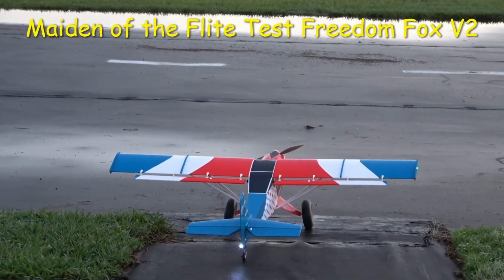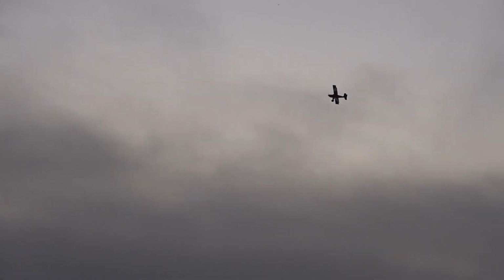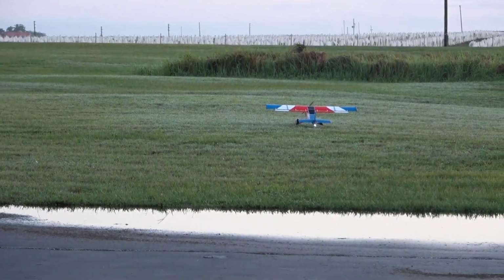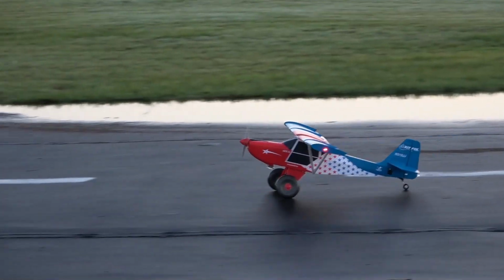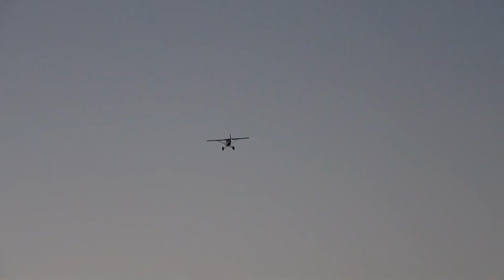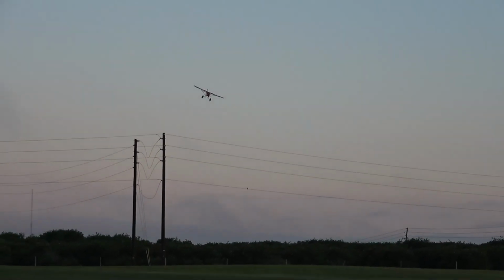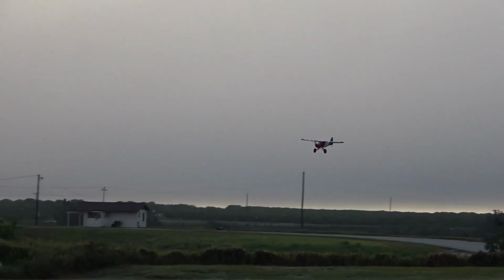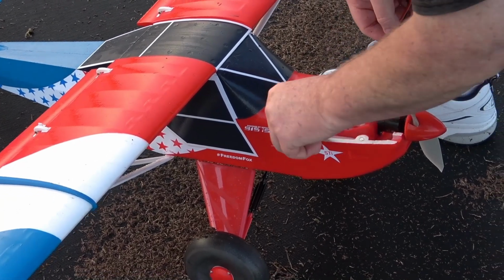FT FREEDOM FOX V2 MAIDEN THEN ESC CATCHES FIRE ON 2ND FLIGHT by FGFRC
Well that did not go as planned! On the maiden of the FT Freedom Fox V2 the flight went great! on the 2nd flight of the FT Freedom Fox V2 the esc caught fire! There was about an 8 minute delay between these flights and it was a cool breezy morning. I do not see any other damage other than the burnt ESC.
God bless!!